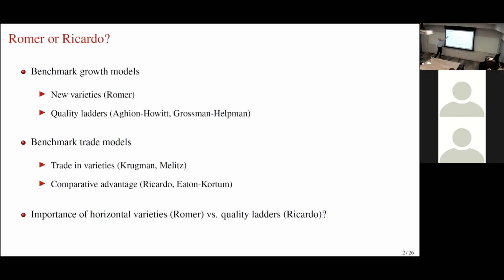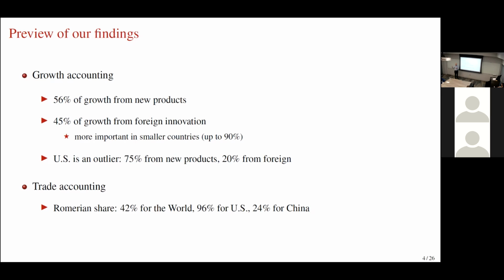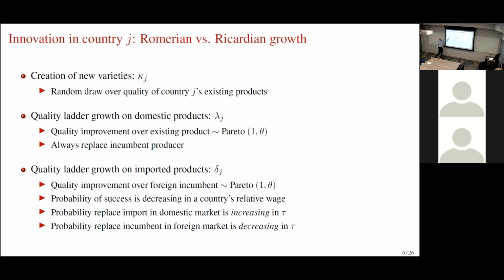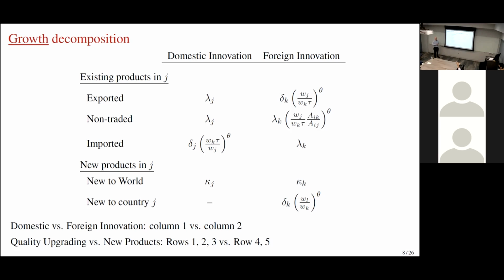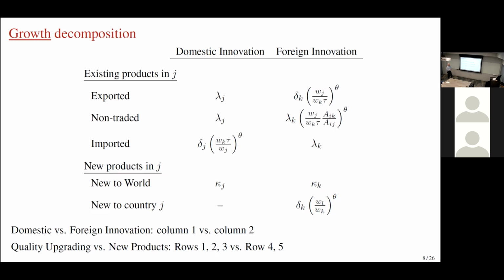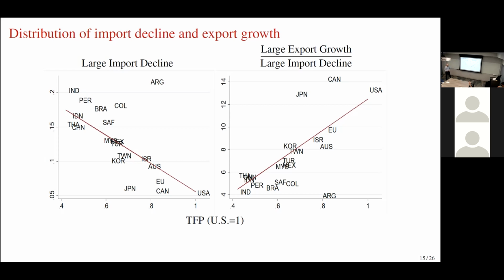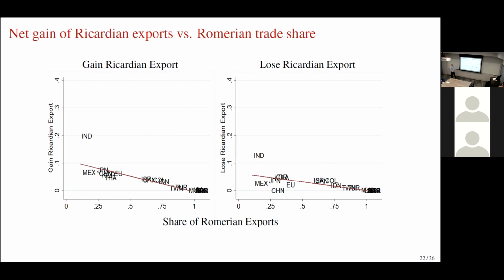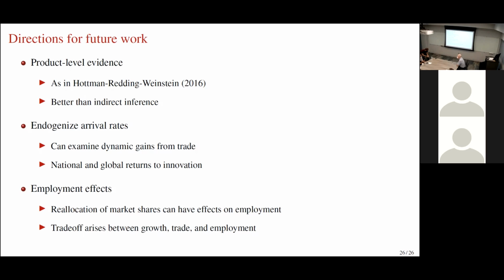Pete Klenow (Stanford) Romer or Ricardo?